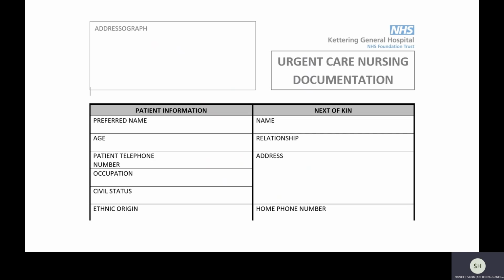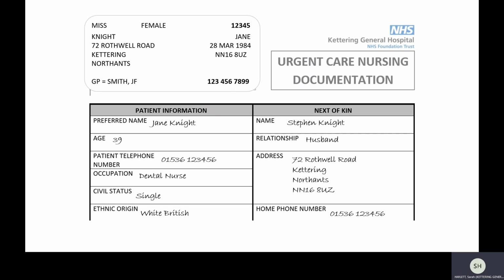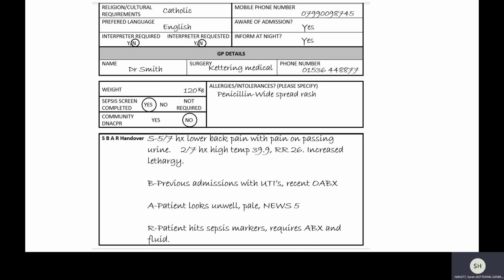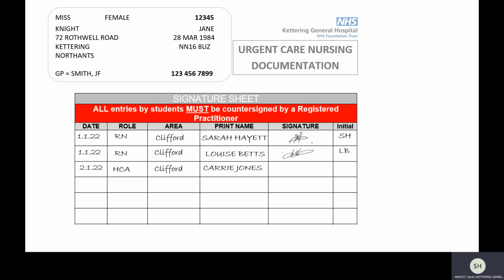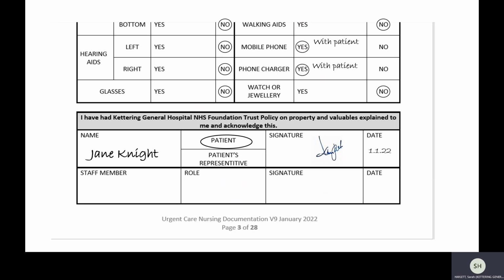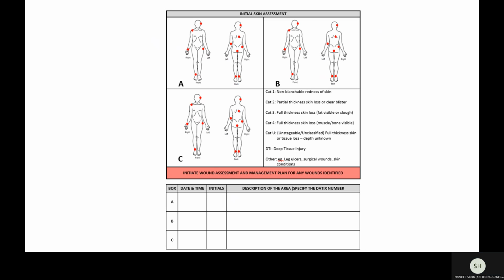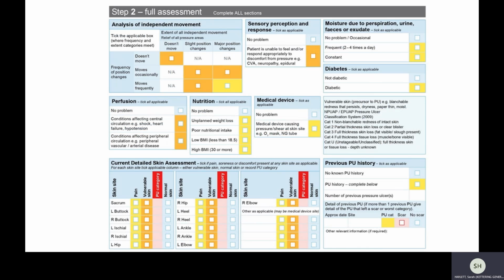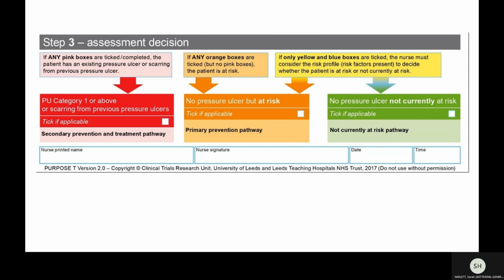Nursing Documentation Guide Step one.